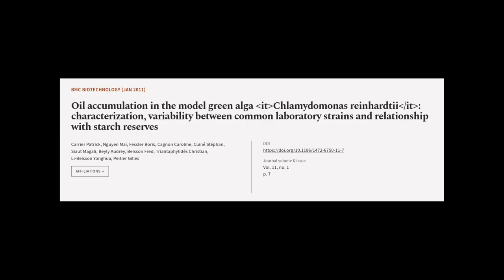Oil accumulation in the model green alga Chlamydomonas reinhardtii: characterization,... | RTCL.TV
### Keywords ###

### Article Attribution ###
Title: Oil accumulation in the model green alga Chlamydomonas reinhardtii: characterization, variability between common laboratory strains and relationship with starch reserves
Authors: Carrier Patrick, Nguyen Mai, Fessler Boris, Cagnon Caroline, Cuiné Stéphan, Siaut Magali, Beyly Audrey, Beisson Fred, Triantaphylidès Christian, Li-Beisson Yonghua ,and Peltier Gilles
Publisher: BMC
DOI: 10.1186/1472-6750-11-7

### Video Timestamps ###
0:00:00 - Summary
0:00:49 - Title
0:00:55 - Tail
0:00:59 - End